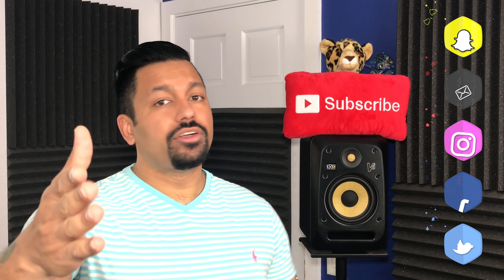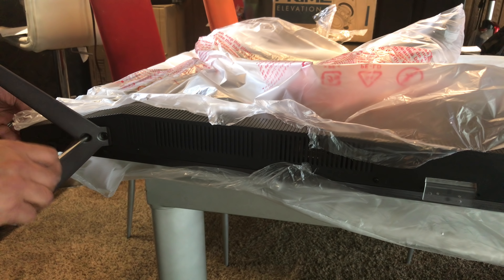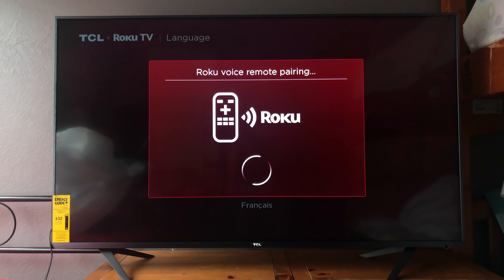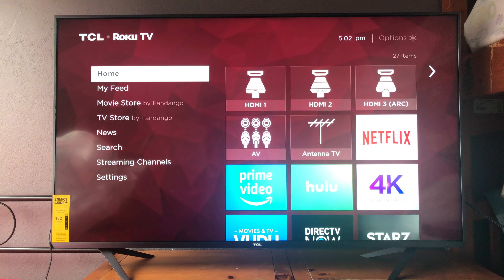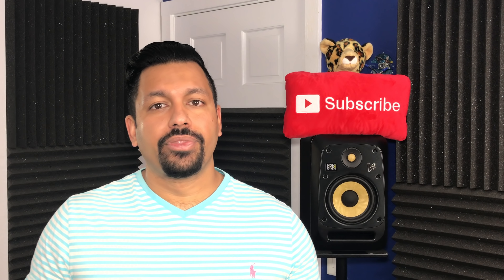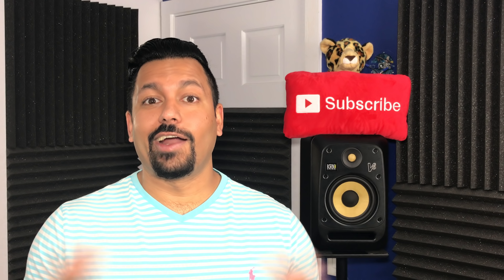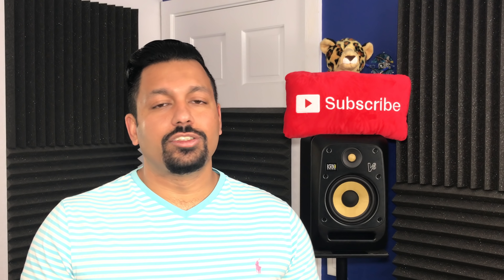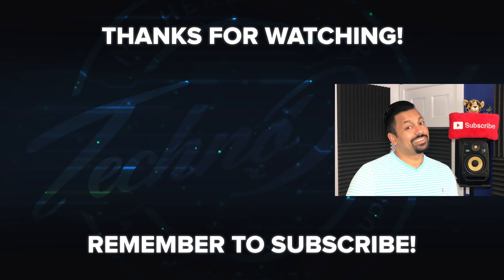TCL 55R617 Unboxing and First Impression | Best Budget 4K TV of 2018?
Today we are unboxing the TCL 55R617 and going through some settings.  Check out what you need to know about this new 4K HDR TV.

7-Channel AVRs
9-Channel AVRs
4K HDMI Cables

Equipment used to film and edit:
iPhone 7+
iPad Pro
Edelkrone SliderOne Pro w/ Motor

About This Video:

In this video, Techno Dad unboxes the new TCL 55R617.  The new TCL 6 series 4K HDR TV has been widely anticipated and sold out within the first few hours of it's pre-order via Amazon.  The TCL R617 comes in both a 55" and 65" sizes.  The 65" is currently sold out on Amazon.  Check out this video so you can see what quick adjustments you need to make to get this 4K Roku TV up and running!!